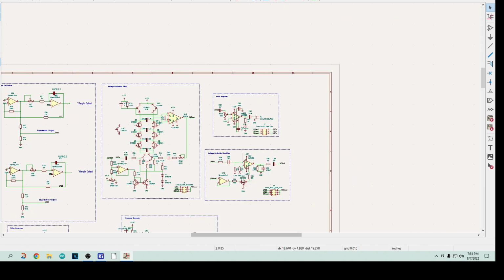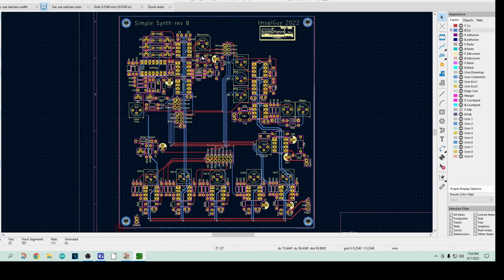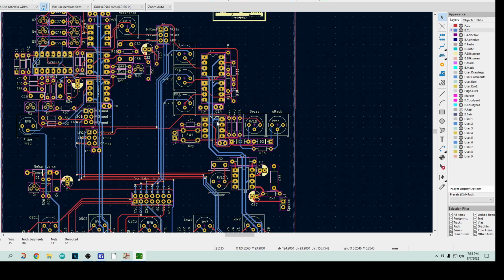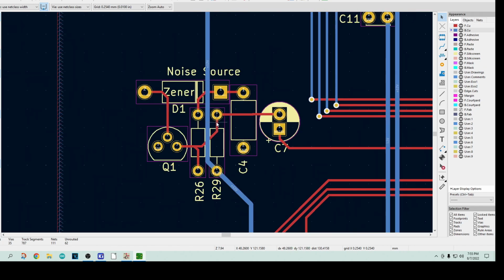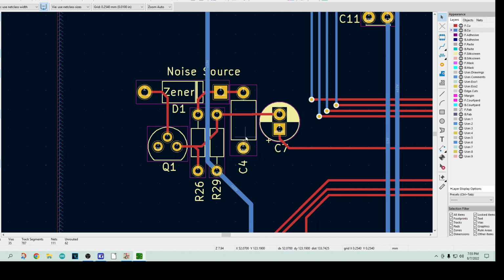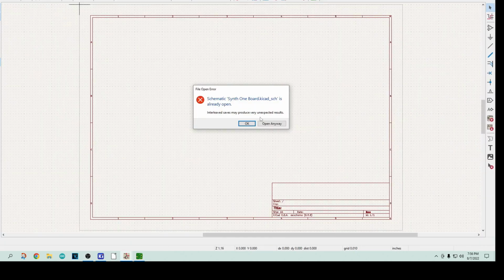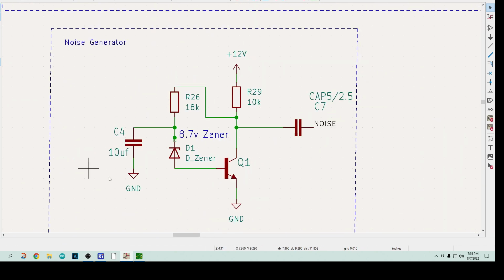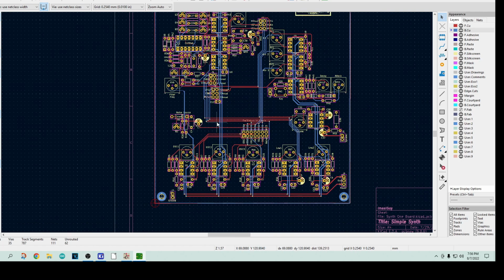#1235 Simple Synth Project (part 5 of 6)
Episode 1235
rev B design of board